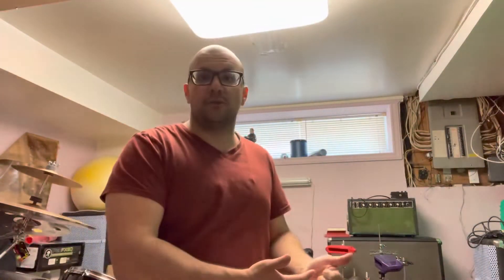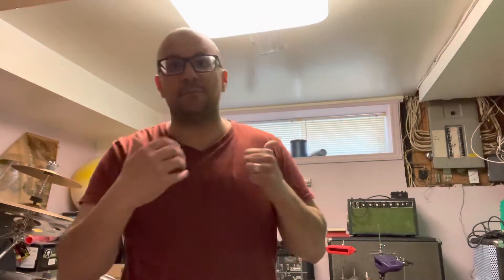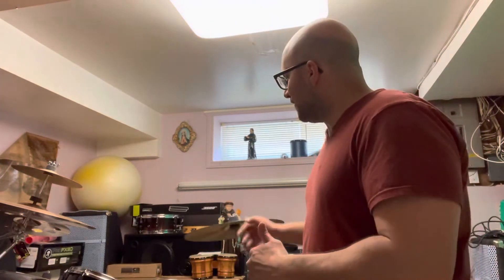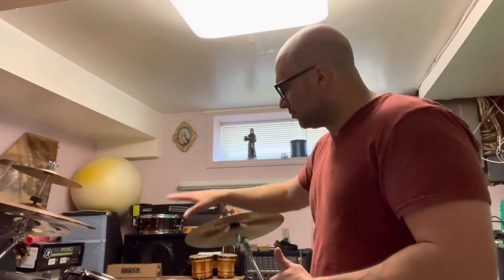These 7 Things Make Me A Super Confident Person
In this video, I talk to you and tell you about some of the  things that I believe make me an extremely confident person. If you have known me or watched my content for any amount of time, you will know that I am unbelievably confident, and I can attribute that confidence to a few things, and I specifically tell you about my top thing that I think my confidence comes from. With that being said, everyone is different, and what  makes me confident might not work for you, but the else that you can do is try it out because there is a good chance that any or all of these things will help to improve your overall confidence as a person at least by a little bit.